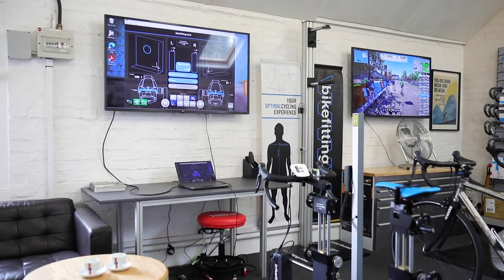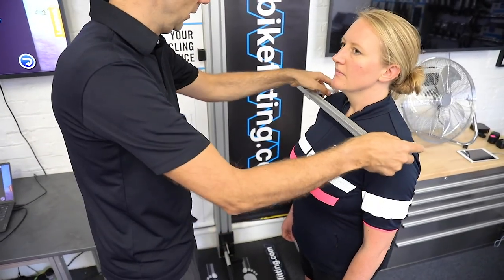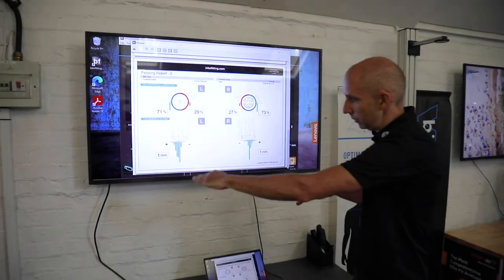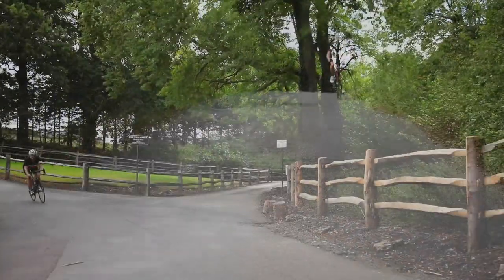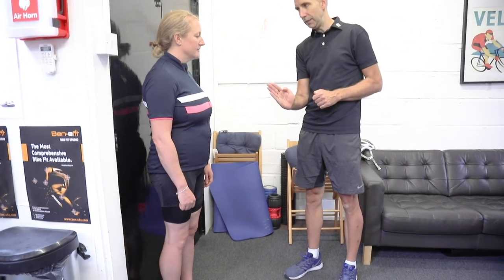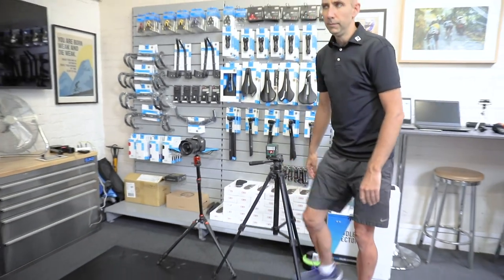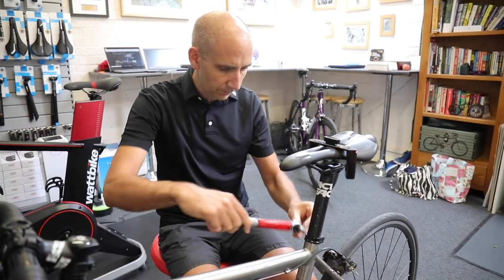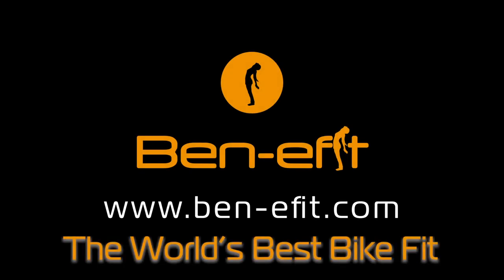Benefit Bike Fit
Short film made for social media promotion commissioned by Ben Wright at Ben-Efit Bike Fit Studios in Kent

Shows the process of a bike fit at Ben's studio

Within 2 days, the cost of production had been repaid in new bookings

Storyboard, film, edit and voiceover by me, Mark, at RedCell